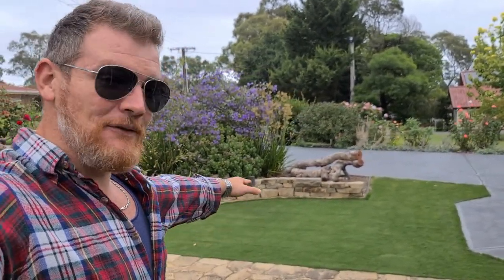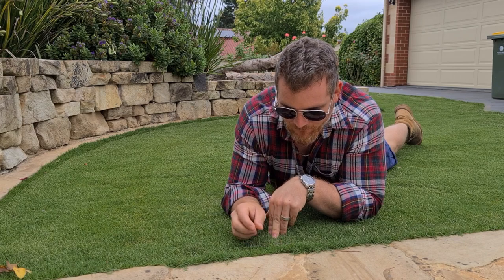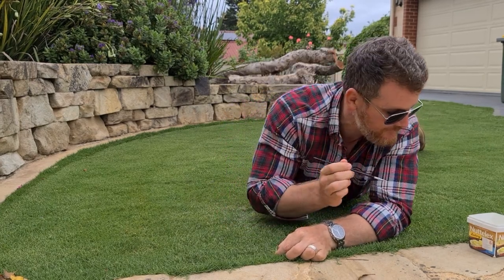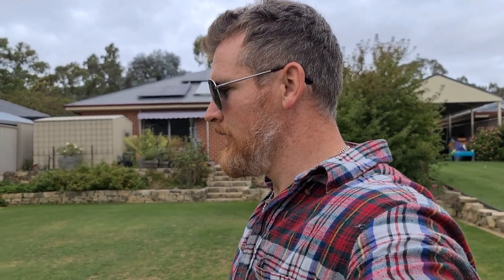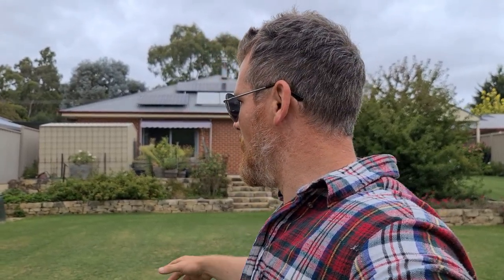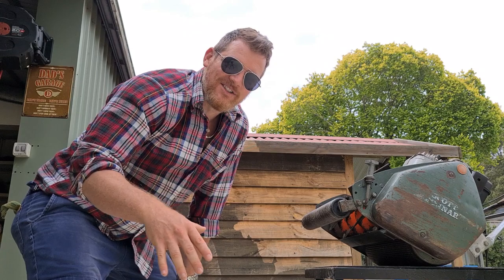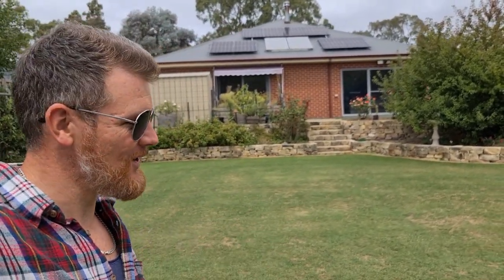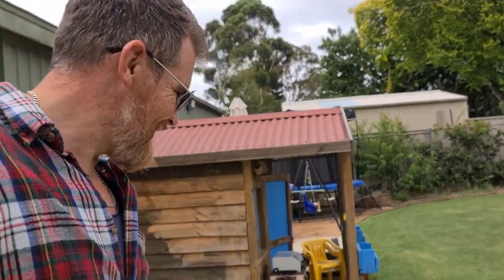INVASIVE GRASS in TIFTUF- Kikuyu removal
Gday ole mate,

Today we hit some nasty patches of Kikuyu with Roundup in the TifTuf

If your looking for a lawn plan or some merch check out my